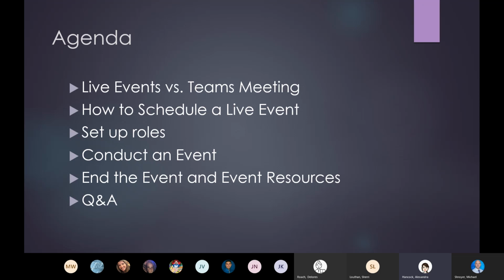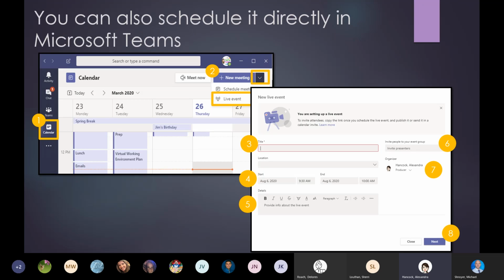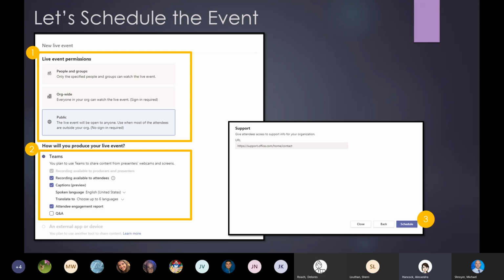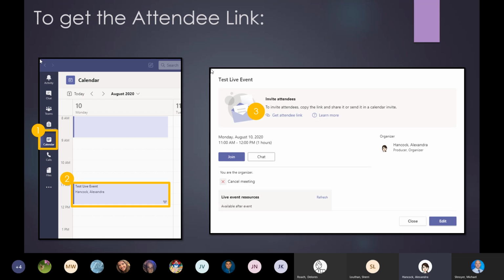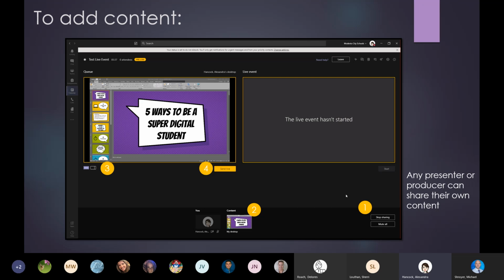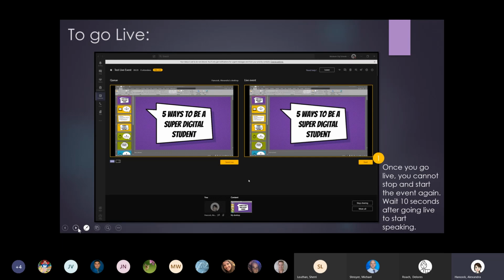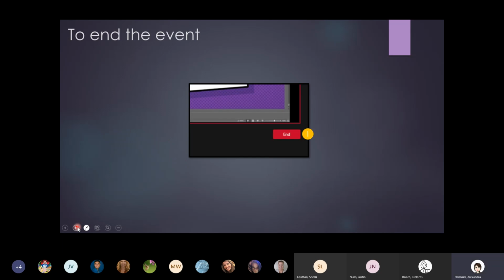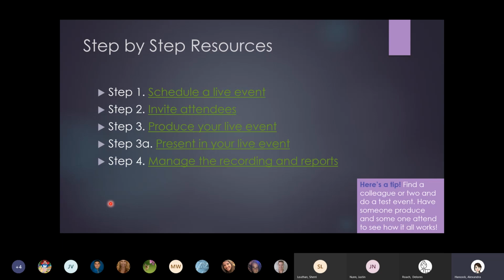Admin: Webinar - Microsoft Teams Live Events for Full School Site Video Meeting